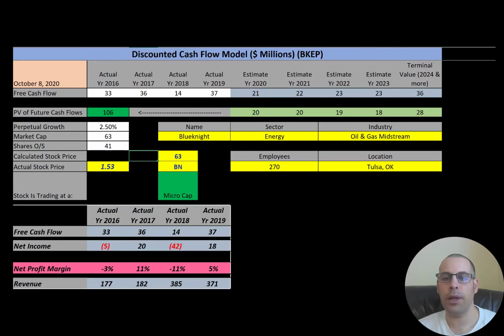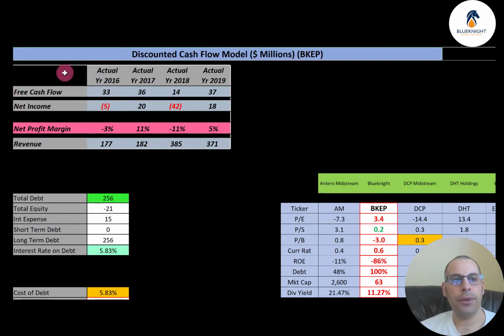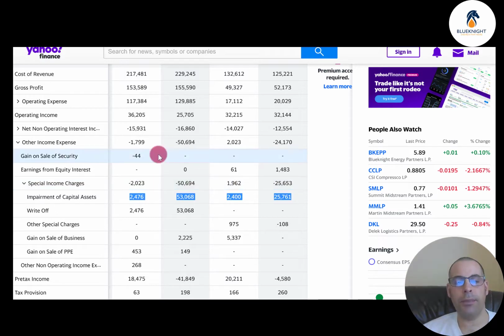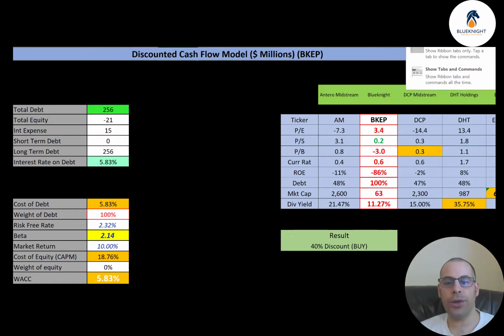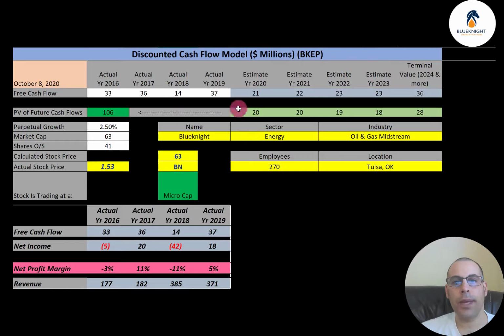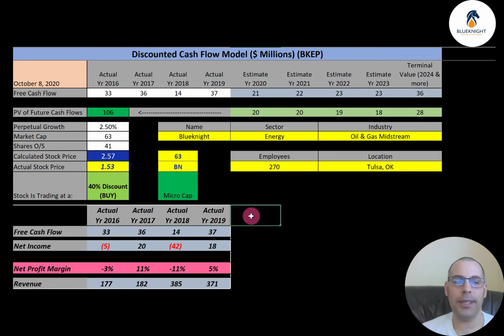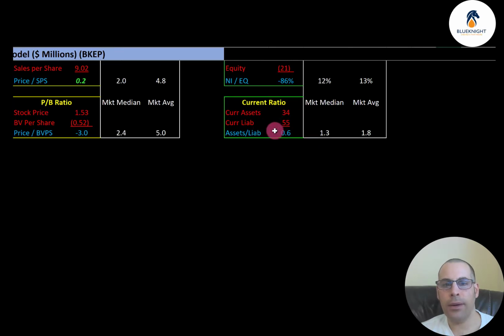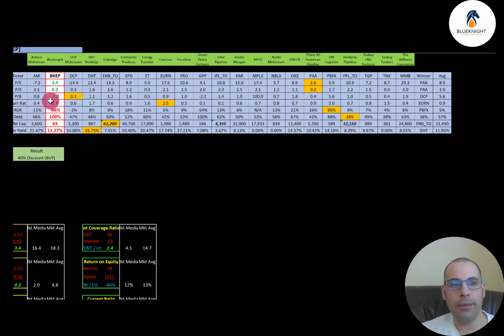Blueknight Financial Valuation Estimate: Stock price should double soon -- 11% Dividend!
Let's try to figure out how much Blueknight's stock is worth by running a discounted cash flow excel model.  Let's also look at its financial statements. This is another great oil and gas midstream company that pays a huge dividend.